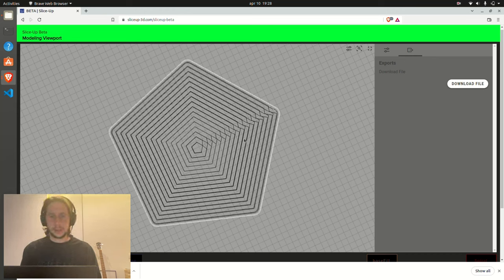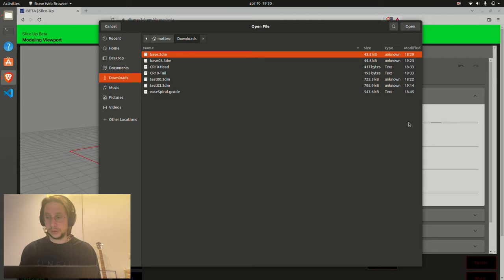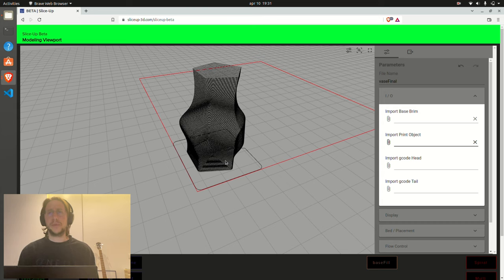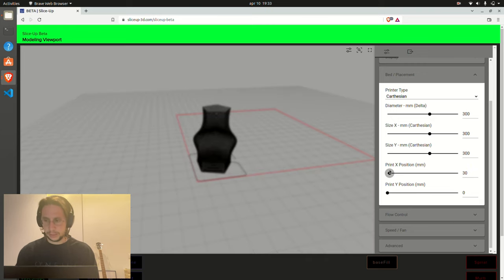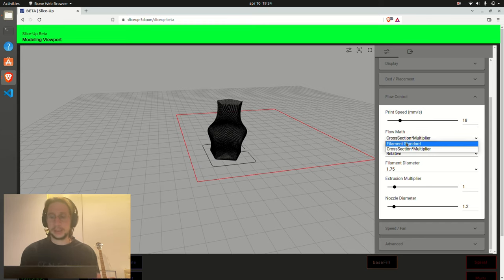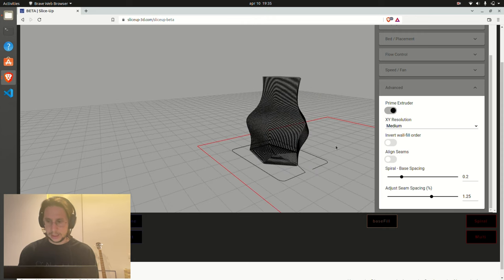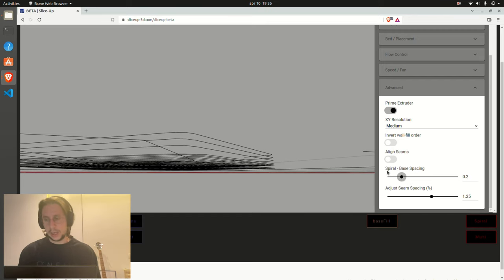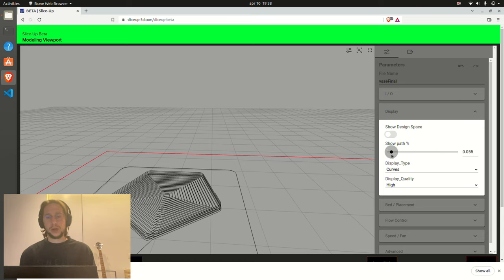[Part 4/4] Spiral module and gcode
Slice-Up is a web app that offer for generating custom 3d printing gcode.

It favour the approach of toolpath level design, and offer functionality to design and produce g-code using curves instead of STL.

The Spiral module is the most straightforward way to generate gcode for your design objects in Slice-Up. In this video, we take a close look at all the available parameters and discuss topic like bed placement, extrusion flow, finetuning the first few layers, and so on.

You can learn more about Slice-Up and try out the app
You can join the community, ask questions and get help